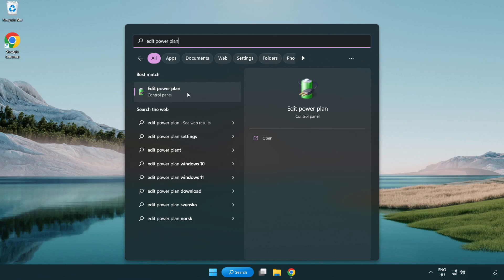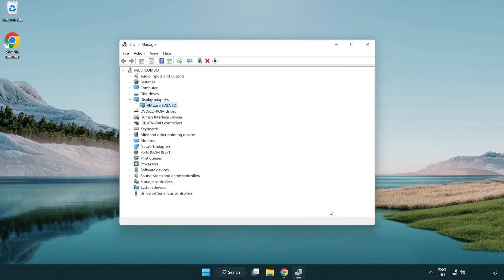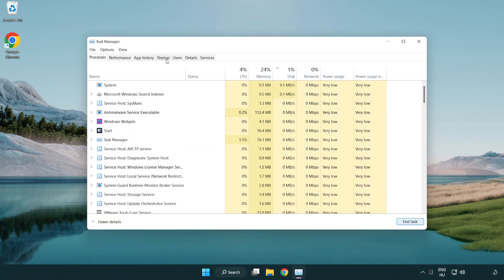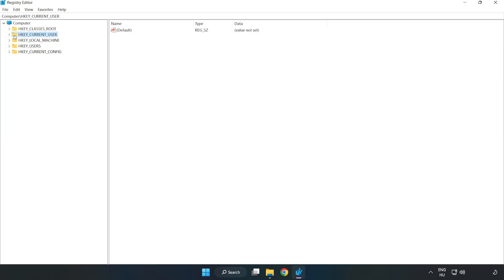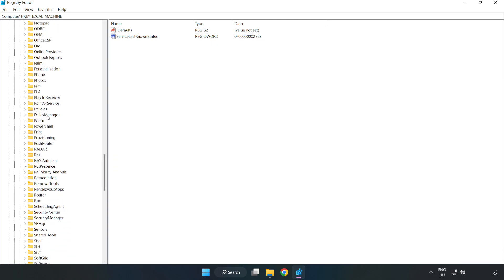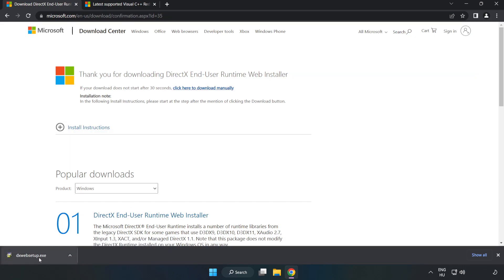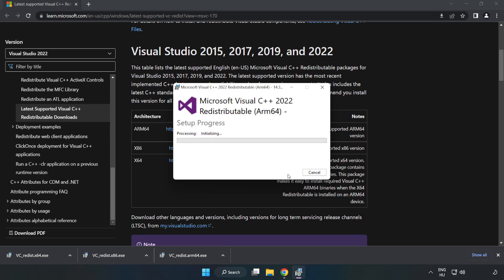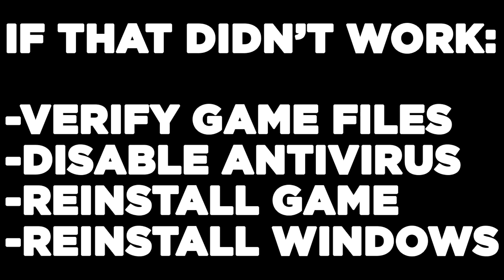How to FIX Warface Low FPS Drops & Lagging!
I'm going to show How to FIX Warface Low FPS Drops & Lagging!